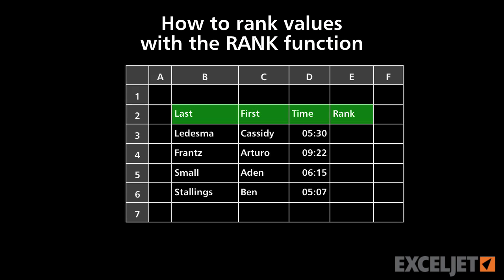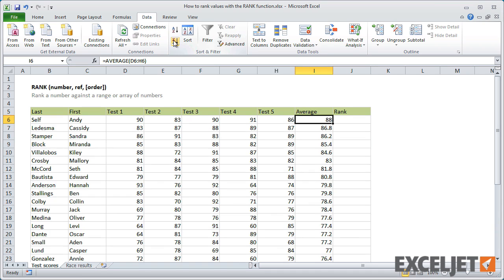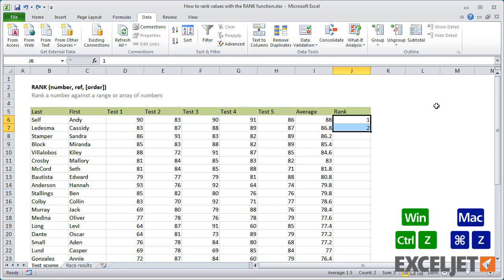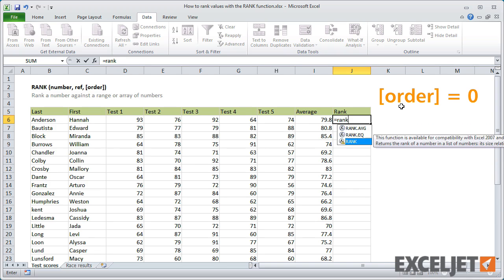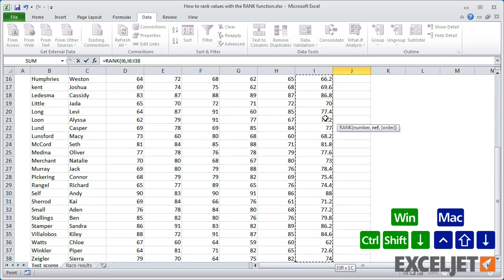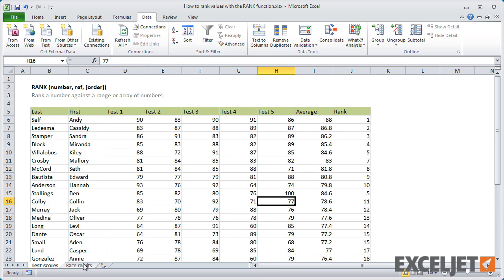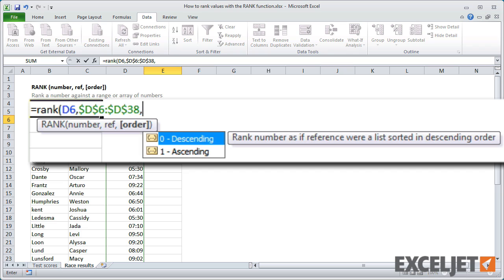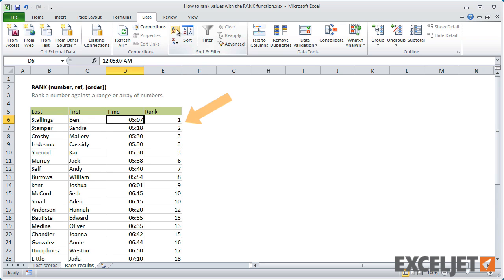How to rank values with the RANK function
The RANK function gives you a way to rank values with a simple function that will dynamically calculate rank. If any value changes, you'll get a new rank automatically.